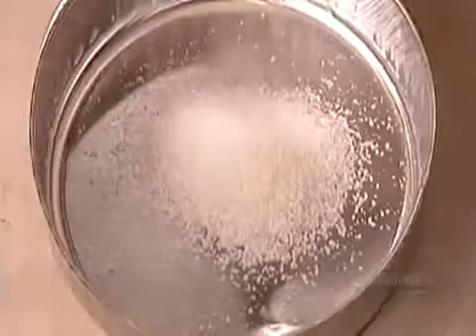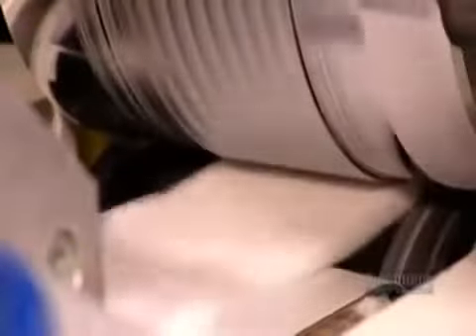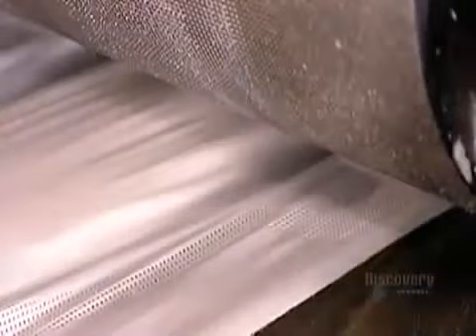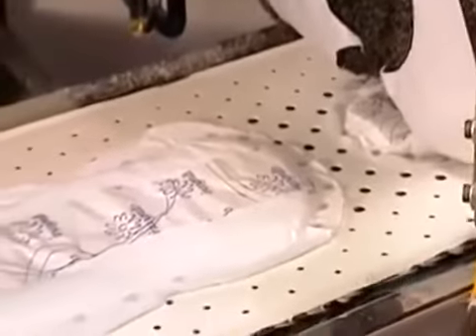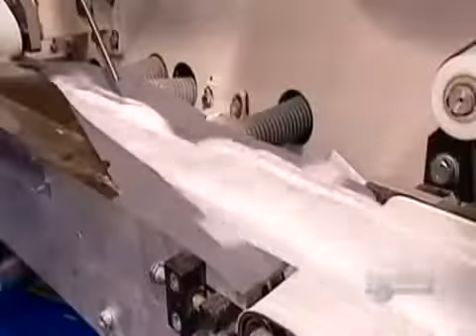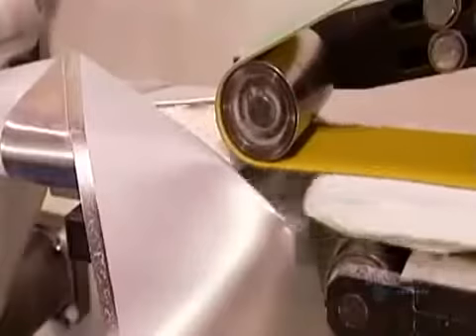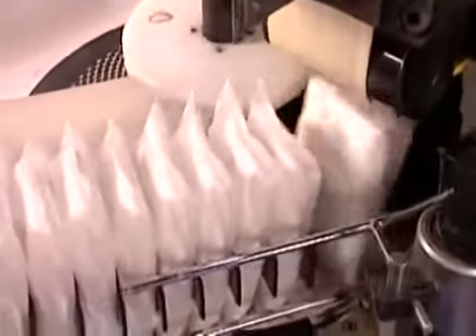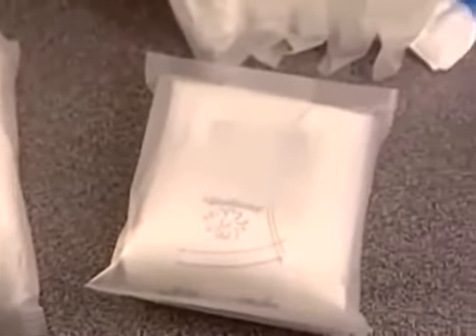Cara Pembuatan Pembalut Pasaran. (Aruna Barqa )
TEMPO.CO, Jakarta - Penelitian oleh Yayasan Lembaga Konsumen Indonesia menunjukkan sebagian besar pembalut yang umum beredar di pasaran mengandung klorin yang membahayakan kesehatan.

Anggota Pengurus Harian YLKI, Ilyani Sudrajat, mengatakan selama ini cukup banyak keluhan dari perempuan yang mengatakan pembalut yang mereka gunakan menyebabkan iritasi. "Kami sendiri orang-orang YLKI juga merasakan dampak buruk pembalut yang merugikan kesehatan," kata Ilyani dalam konferensi pers di kantornya, Selasa, 7 Juli 2015.